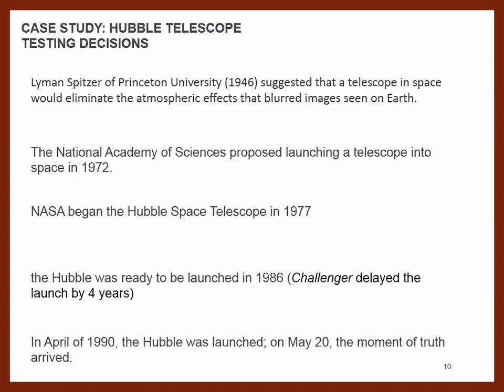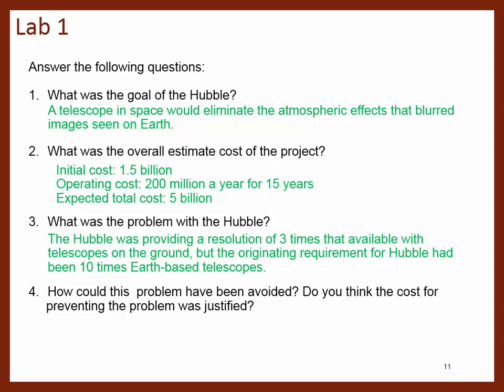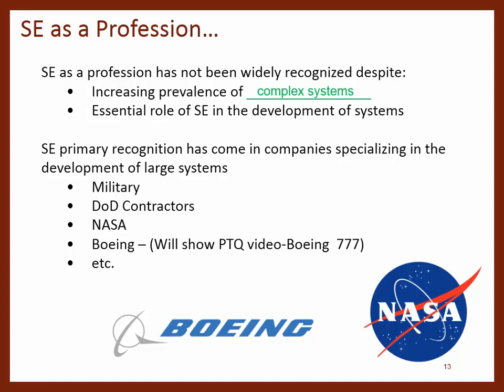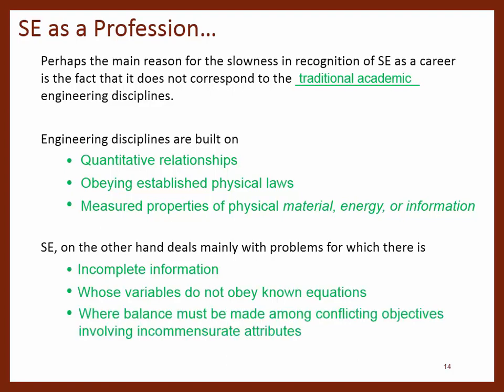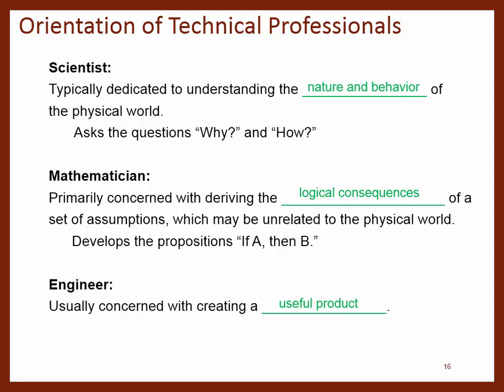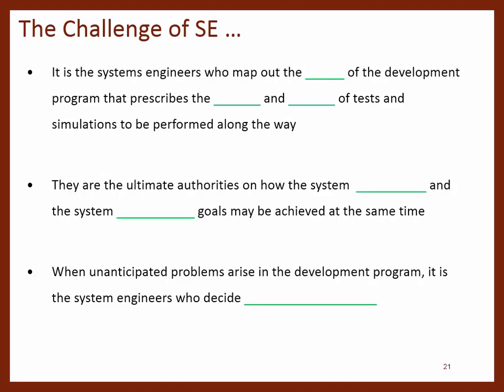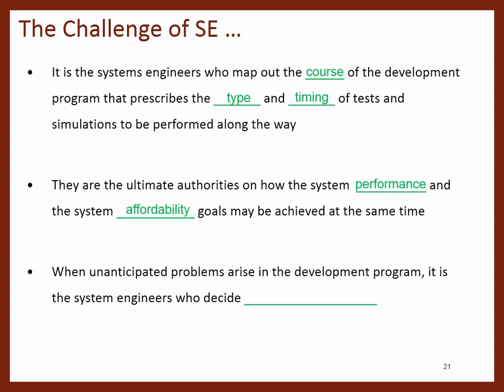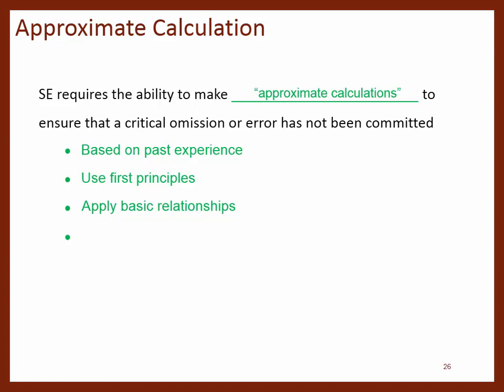L1P2: Introduction to Systems Engineering (video 2)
In this lecture we discuss:
 Systems Engineering  VIEWPOINT
 SYSTEMS ENGINEERING AS A PROFESSION
 THE POWER OF SYSTEMS ENGINEERING